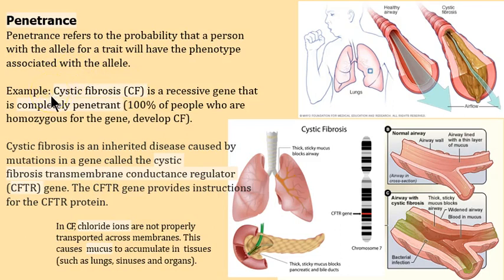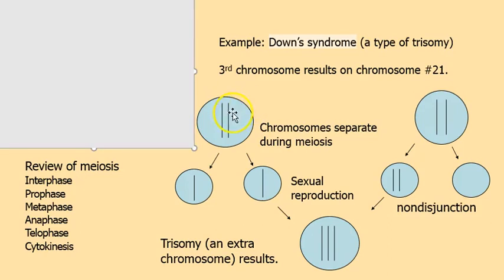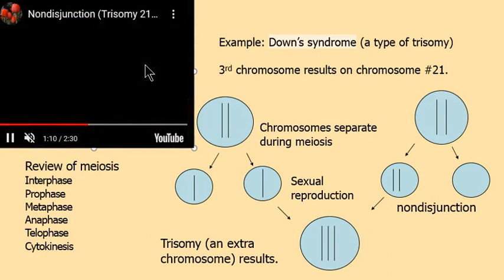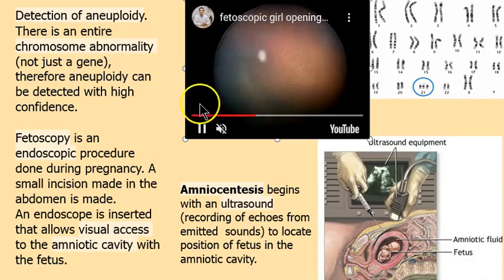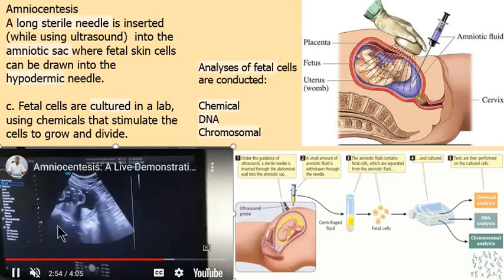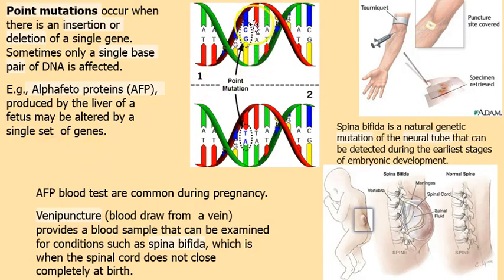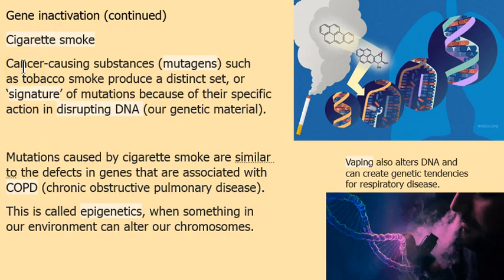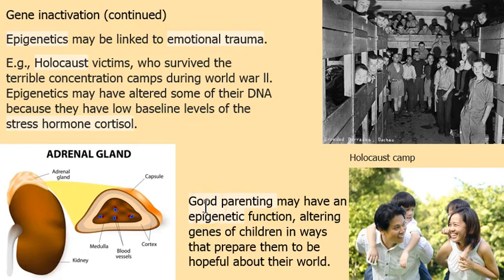Genetic disease & screening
Part 4 of a series on genetics (Modesto Junior College)